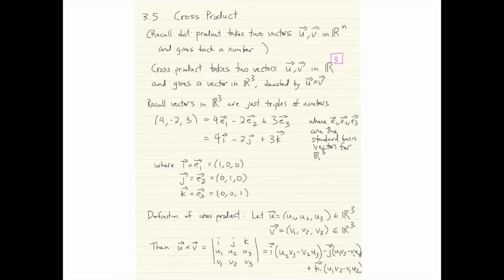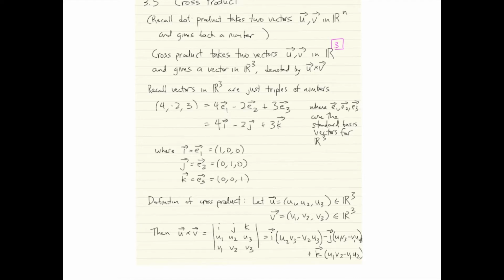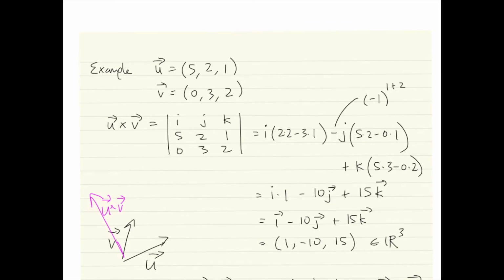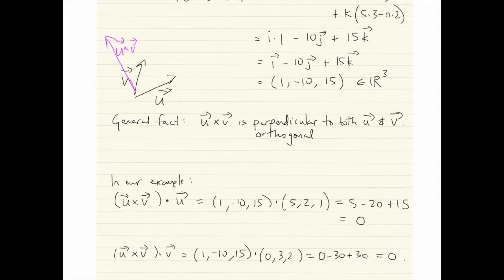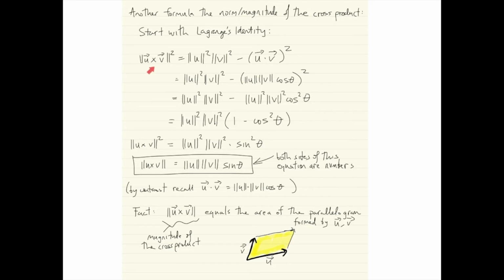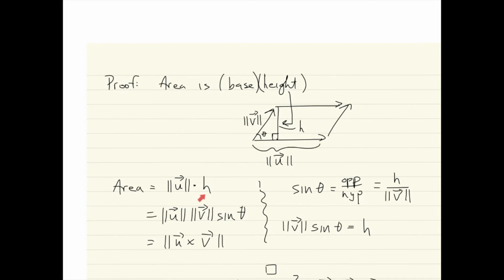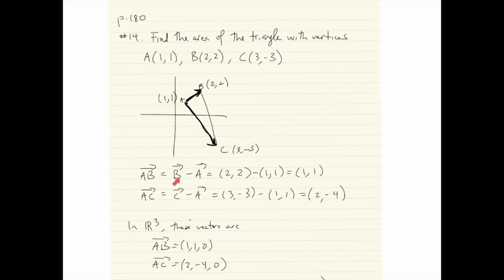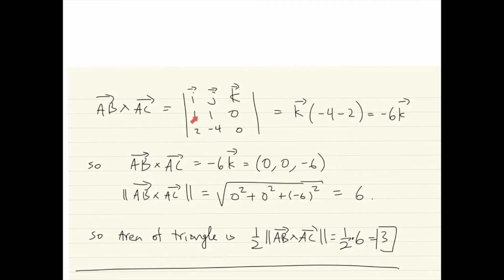3.5 cross products